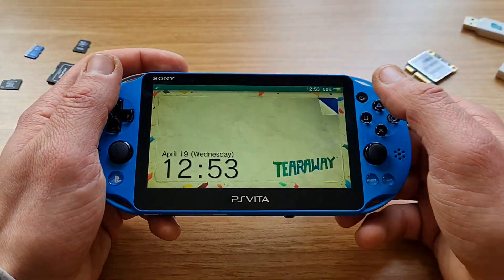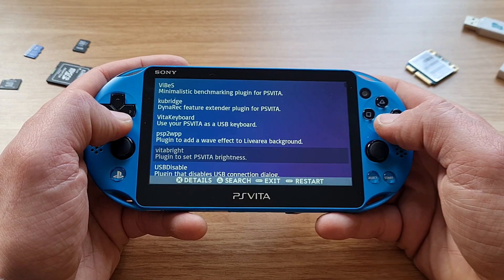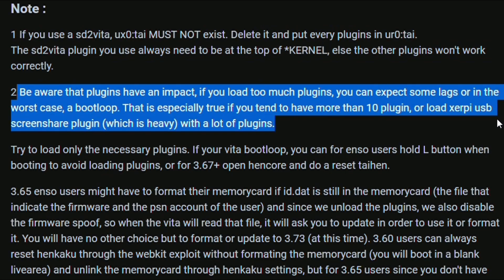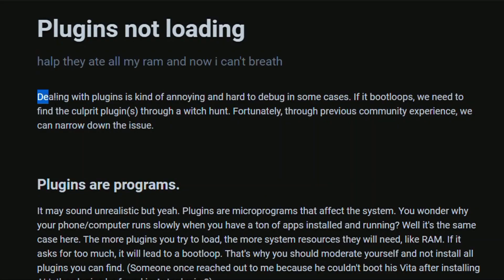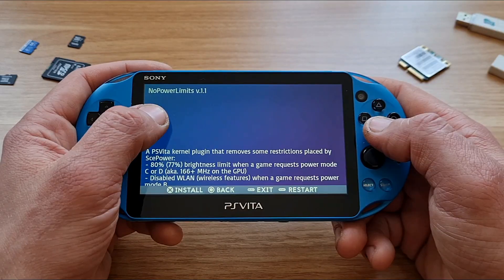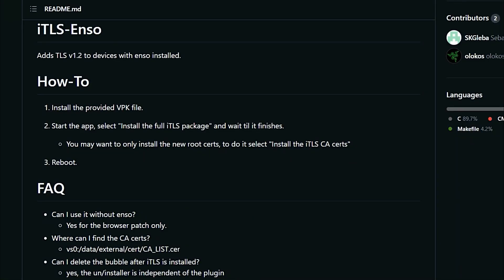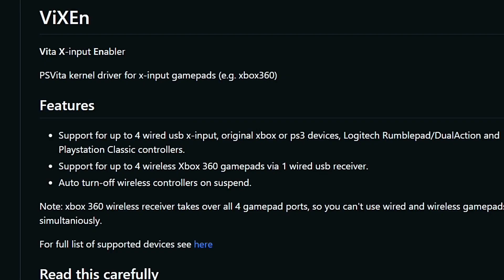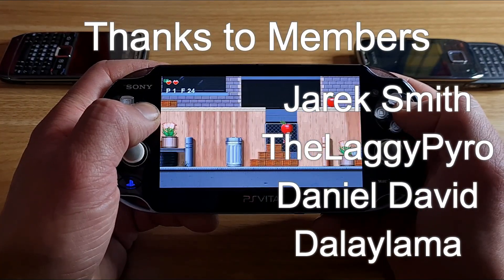AutoPlugin 2 / EasyPlugin - Should You Use them ??? + BEST Ps Vita PLUGINS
Today we are first looking at apps like AutoPlugin 2 and EasyPlugin and we are trying to determine whether or not you should use them and then we are checking BEST Ps Vita Plugins that every Vita Owner needs to install so let's get cracking :-)

Zealous Chuck

➡️Jarek Smith
➡️TheLaggyPyro
➡️Daniel David
➡️Dalaylama